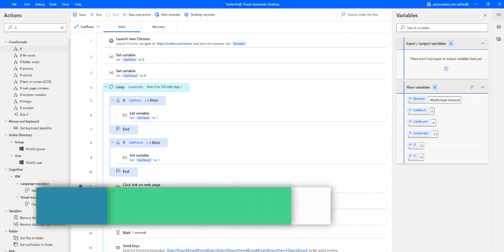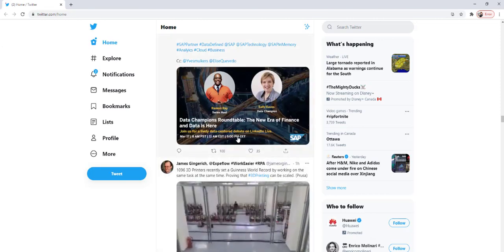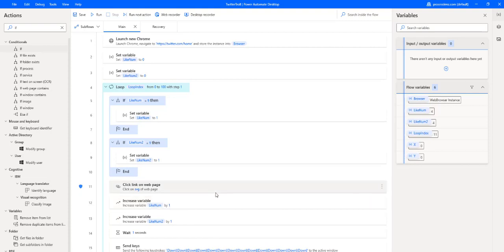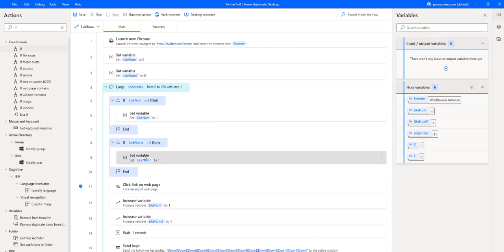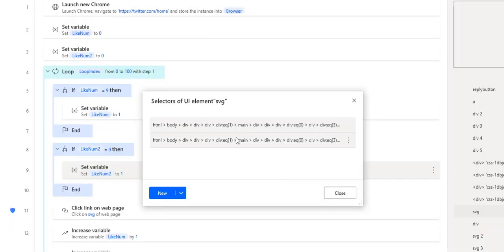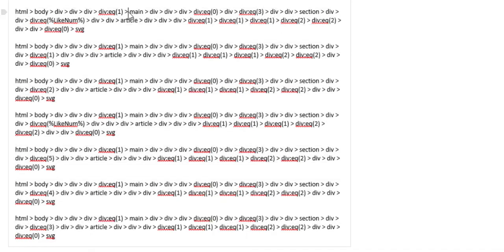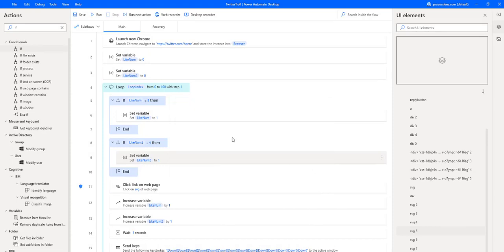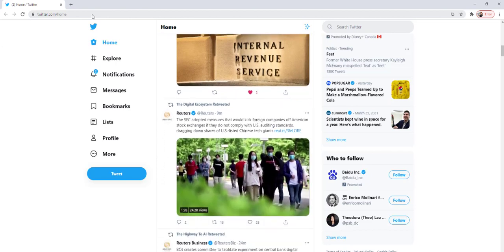How to get infinite likes with Microsoft Power Automate Desktop CUSTOM/ DYNAMIC UI Selectors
Hey Guys, in this video we will have some fun while learning how to use custom UI Selectors. This is very important in Microsoft Power Automate because it will allow you to work on dynamic web elements.